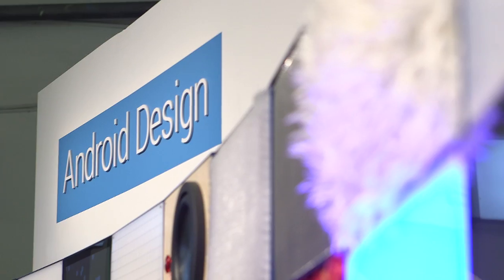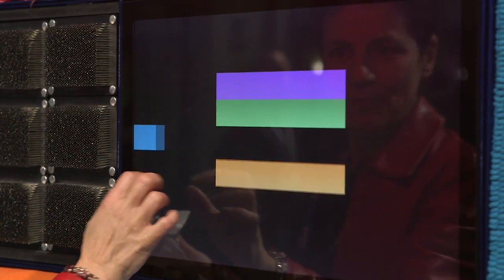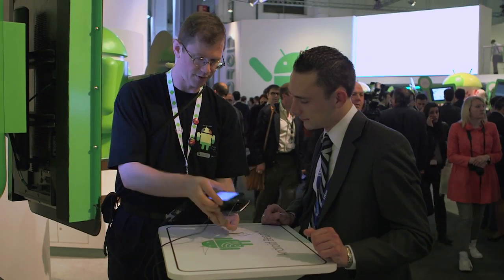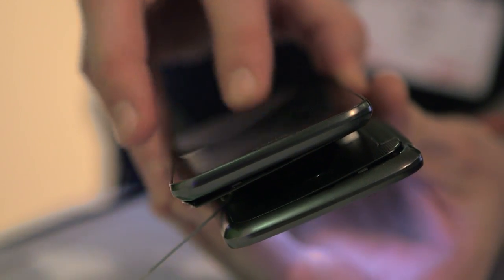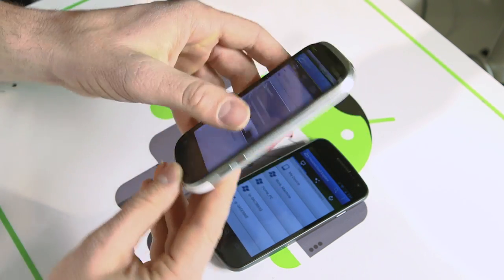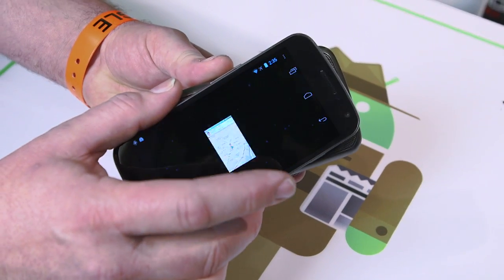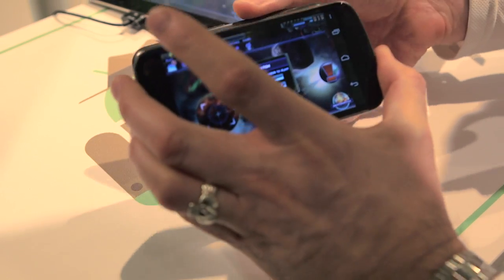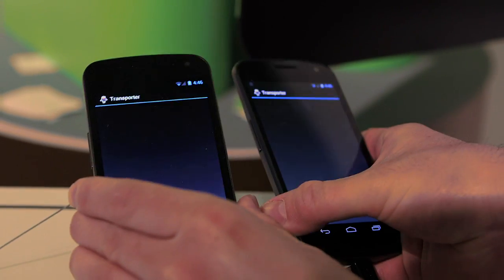Day 3: Android at Mobile World Congress 2012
A deeper look at Android 4.0, Ice Cream Sandwich from the Android booth at Mobile World Congress.